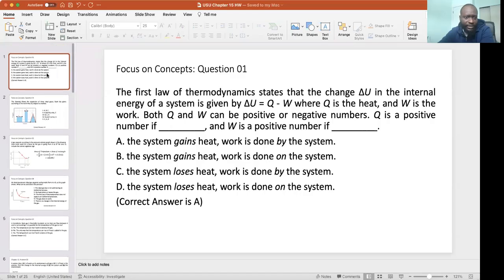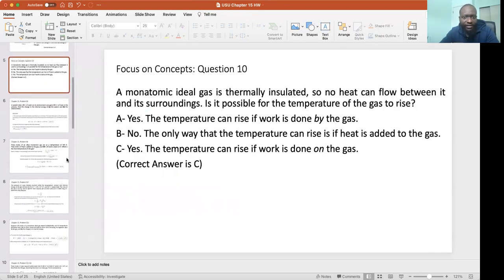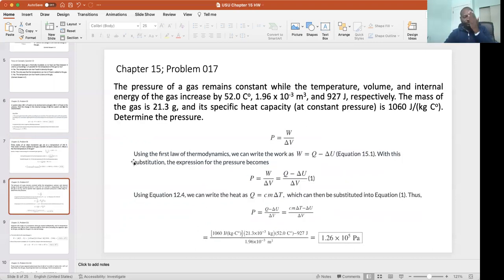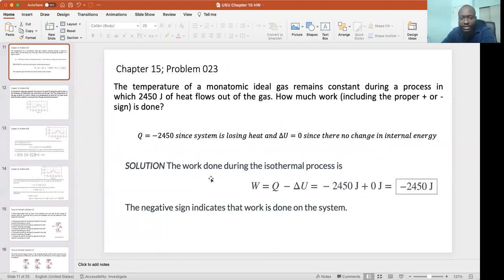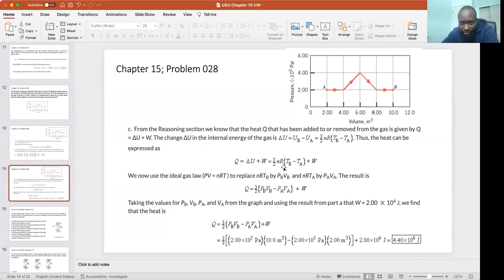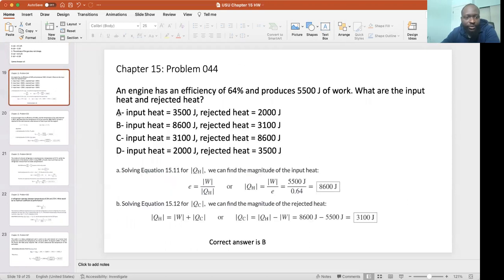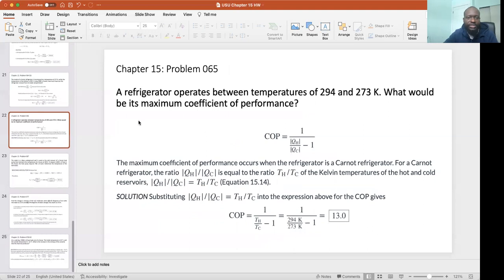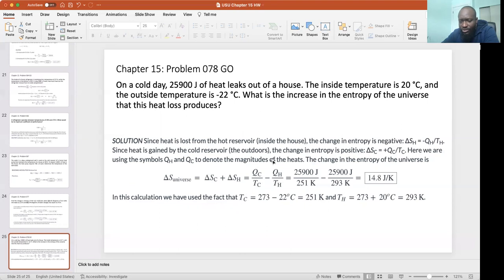USU PHYS 2110 Homework 15 Solutions